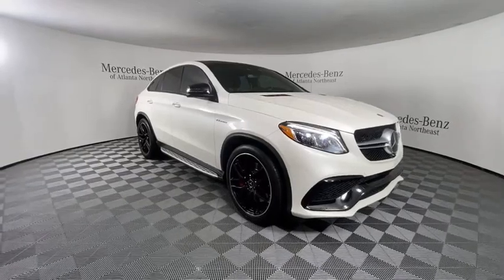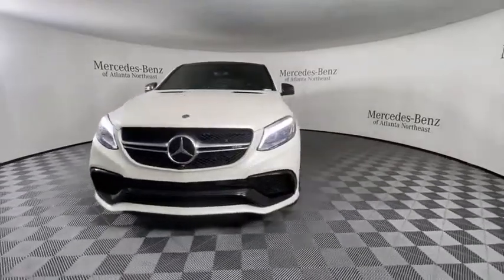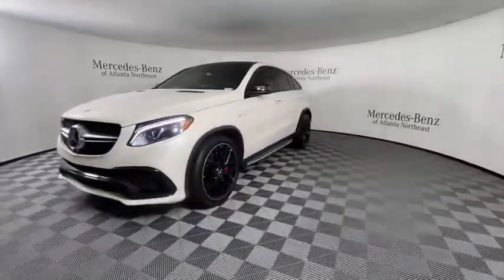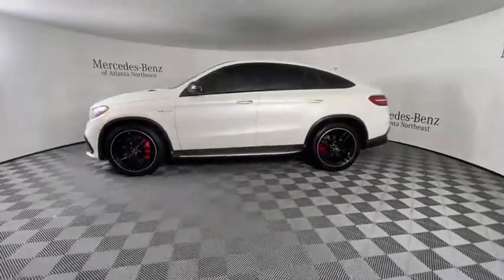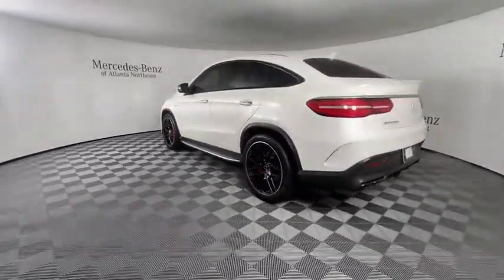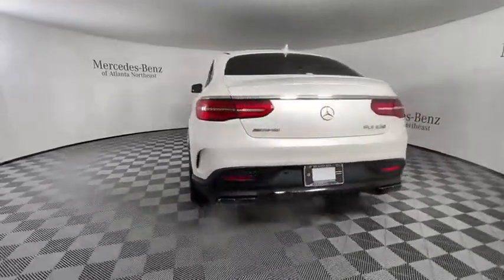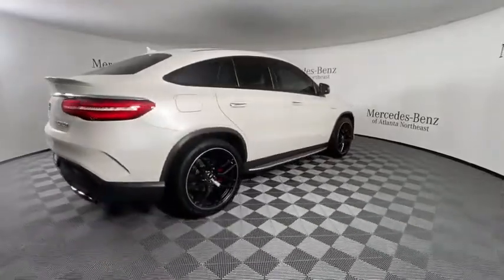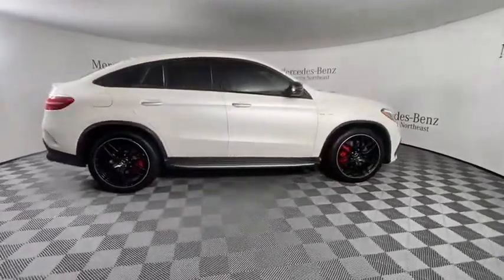2019 Mercedes-Benz GLE Duluth, Lawrenceville, Cumming, Johns Creek, Atlanta, GA M12560A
designo Diamond White Metallic Used 2019 Mercedes-Benz GLE available in Duluth, Georgia at  Atlanta Classic Cars. Servicing the Lawrenceville, Cumming, Johns Creek, Atlanta, GA area.
2019 Mercedes-Benz GLE GLE 63 AMG - Stock#: M12560A - VIN#: 4JGED7FB3KA150057

Recent Arrival! Certified. Clean CARFAX. CARFAX One-Owner.brbr2019 designo Diamond White Metallic Mercedes-Benz GLE GLE 63 AMG 7-Speed Automatic Active Brake Assist w/Cross-Traffic Function Active Lane Keeping Assist AMG Performance Exhaust System BAS PLUS Blind Spot Assist CMS Pedestrian Distance Pilot DISTRONIC & Steering Pilot DISTRONIC PLUS w/Cross-Traffic Assist Driver Assistance Package harman/kardon Logic 7 Surround Sound System Heated front seats Illuminated Running Boards Multicontour Front Seats w/Massage Feature Premium 3 Package PRESAFE Brake w/Pedestrian Recognition PRESAFE PLUS Soft-Close Doors Speed Limit Assist Wheels: 22 AMG Cross-Spoke.brbrMercedes-Benz Certified Pre-Owned Details:brbr  * Warranty Deductible: $0br  * Limited Warranty: 12 Month/Unlimited Mile beginning after new car warranty expires or from certified purchase datebr  * Vehicle Historybr  * 165+ Point Inspectionbr  * Roadside Assistancebr  * Transferable Warrantybr  * Includes Trip Interruption Reimbursement and 7 days/500 miles Exchange Privilege
Navigation system: COMAND APS|Driver Assistance Package|Premium 3 Package|13 Speakers|AM/FM radio: SiriusXM|CD player|DVD-Audio|harman/kardon Logic 7 Surround Sound System|harman/kardon Speakers|Premium audio system: COMAND|Radio data system|Radio: COMAND Navigation|Single DVD Player|SiriusXM Satellite Radio|Weather band radio|Air Conditioning|Automatic temperature control|Front dual zone A/C|Rear window defroster|Memory seat|Power driver seat|Power steering|Power windows|Remote keyless entry|Steering wheel memory|Steering wheel mounted audio controls|Adaptive suspension|Auto-leveling suspension|Four wheel independent suspension|Speed-sensing steering|Traction control|4-Wheel Disc Brakes|ABS brakes|Active Brake Assist w/Cross-Traffic Function|Anti-whiplash front head restraints|BAS PLUS|Dual front impact airbags|Dual front side impact airbags|Emergency communication system: Mercedes me connect|Front anti-roll bar|Knee airbag|Low tire pressure warning|Occupant sensing airbag|Overhead airbag|PRESAFE Brake w/Pedestrian Recognition|Rear anti-roll bar|Moonroof|Smartphone Integration|Power Liftgate|Active Lane Keeping Assist|Blind Spot Assist|Brake assist|Electronic Stability Control|Auto High-beam Headlights|Delay-off headlights|Fully automatic headlights|Rear fog lights|Panic alarm|Security system|Distance Pilot DISTRONIC & Steering Pilot|Speed control|AMG Performance Exhaust System|Auto-dimming door mirrors|Bumpers: body-color|Heated door mirrors|Illuminated Running Boards|Power door mirrors|Soft-Close Doors|Spoiler|Turn signal indicator mirrors|Aluminum Trim|Android Auto|Apple CarPlay|Apple CarPlay/Android Auto|Auto tilt-away steering wheel|Auto-dimming Rear-View mirror|CMS Pedestrian|Compass|DISTRONIC PLUS w/Cross-Traffic Assist|Driver door bin|Driver vanity mirror|DVD Coding|Front reading lights|Garage door transmitter: Homelink|Genuine wood console insert|Illuminated entry|Leather steering wheel|Multicontour Front Seats w/Massage Feature|Navigation Map Updates Included For 3 Years|Outside temperature display|Passenger vanity mirror|PRESAFE PLUS|Rear reading lights|Rear seat center armrest|Speed Limit Assist|Sport Leather steering wheel|Tachometer|Telescoping steering wheel|Tilt steering wheel|Trip computer|Exclusive Nappa Leather Upholstery|Front Bucket Seats|Front Center Armrest|Heated  front seats|Heated Front Seats|Power passenger seat|Split folding rear seat|Ventilated front seats|Passenger door bin|Wheels: 22 AMG Cross-Spoke|Rain sensing wipers|Speed-Sensitive Wipers|Axle Ratio: 3.69